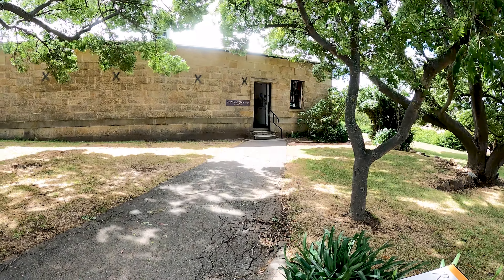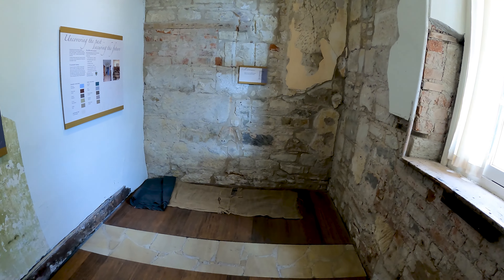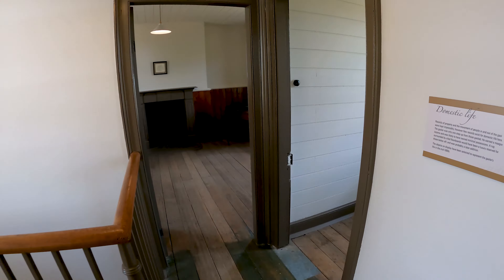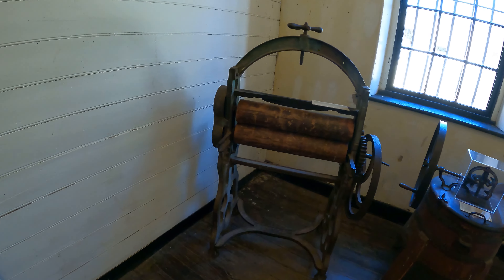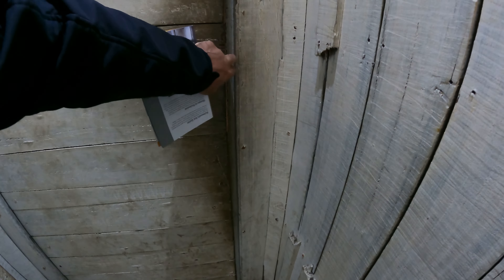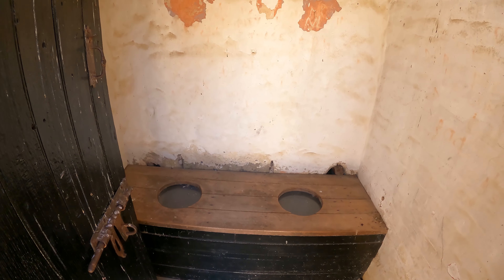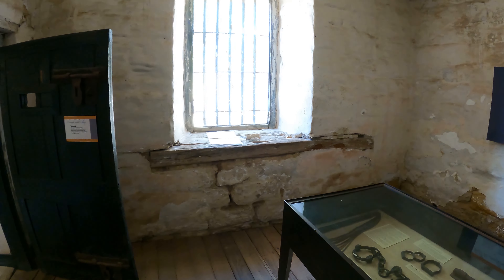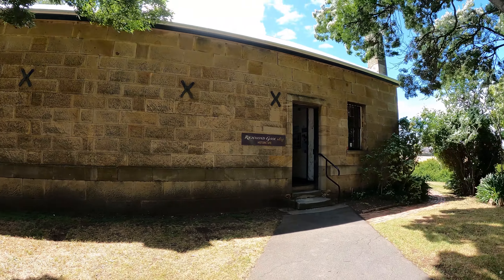Historic Richmond Gaol Walk & Talk | Tasmania Tours